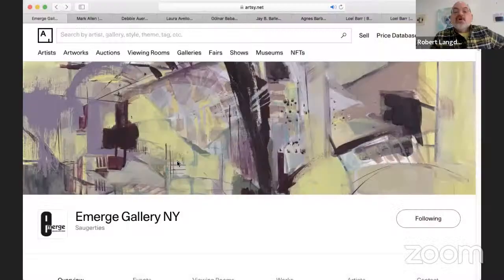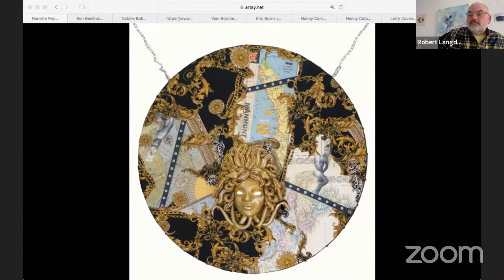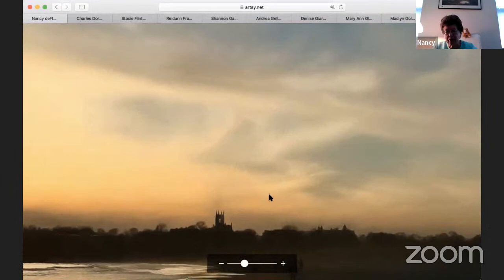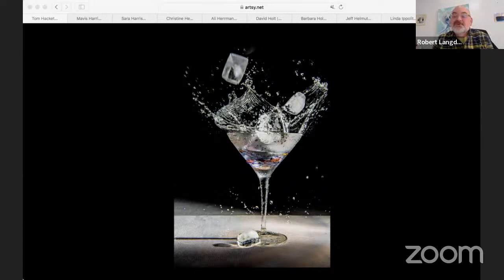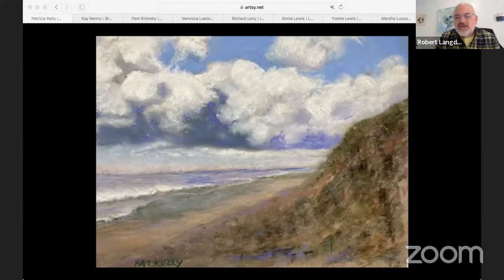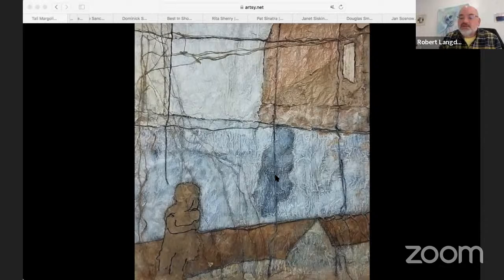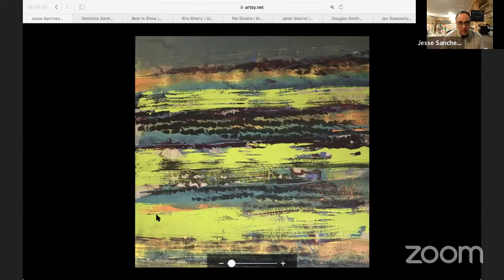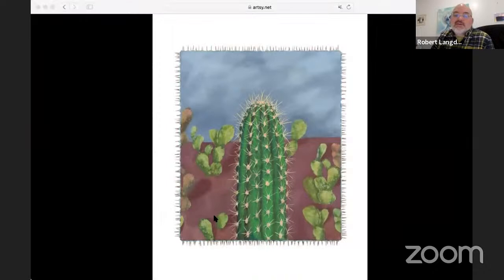BEST IN SHOW virtual curator tour and artist discussion - January 30, 2022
Emerge Gallery Curator Robert Langdon presents each artwork in the exhibit and is joined by 26 artists who discussed their work including Agnes Barber, Harriet Forman Barrett, Nanette Reynolds Beachner, Natalie Boburka, Vian Borchert, Nancy deFlon, Andrea Geller, Christine Graf,  Helen Gutfreund, Tom Hackett, Christine Henninger, Barbara Holt, Linda Ippolito, Nayyar Iqbal, Veronica Lawlor, Richard Levy, Marsha Lucas, Dorothea Marcus, Ingrid Nichter, Will Nixon, Terry Preisner, Emily Sabree, Jesse Sanchez, Dominic Santise, Pat Sinatra, and Anna West.

“Best In Show” includes a selection of personal favorites created during 2021 from 100 artists in the Hudson Valley and NY Metropolitan area. The exhibition contains art of various styles and mediums including works on paper, fiber art, paintings, photography, ceramic and small sculpture.  On view exclusively on Artsy.net thru March 20, 2022

Emerge Gallery offers a wide selection of art that will suit all  tastes and budgets. Voted "Best Art Gallery" by readers of Hudson Valley Magazine